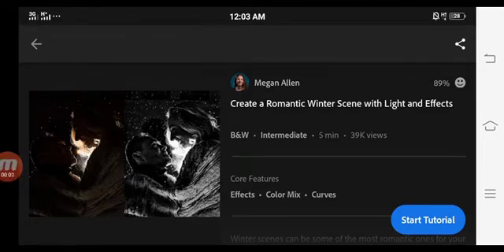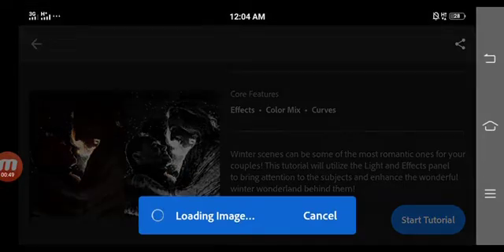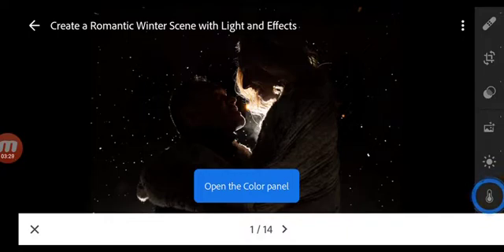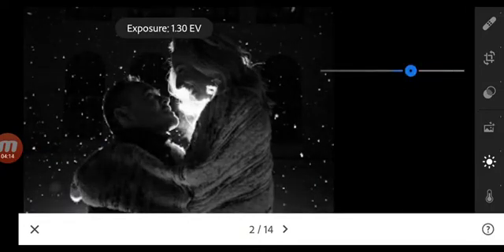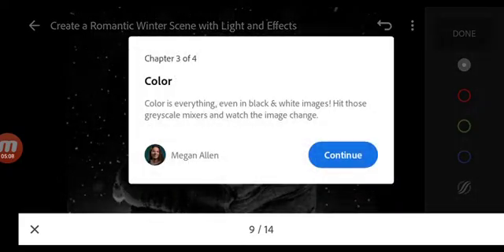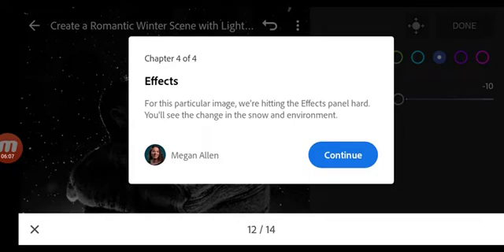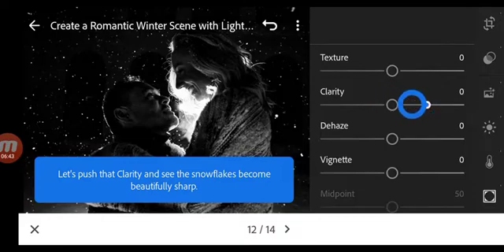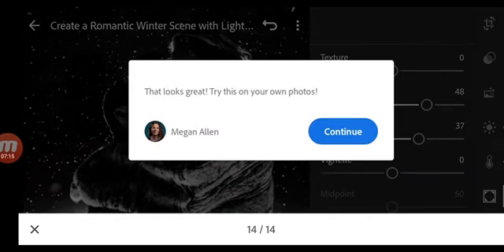How To Edit Photos In Photoshop To Look Professional How To Edit Photos In Photoshop Professionally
You can find out more about how to edit photos in photoshop to look professional you need to click: ?

This video is all about "how to edit photos in photoshop to look professional" subject information but we   try to cover the following subjects:
-how to edit photos in photoshop express
-how to edit photos in photoshop professionally
-how to edit photos on android

 view this vid and you'll get the answers you are looking for .
how to edit photos in photoshop to look professional is a popular topic and I tried to create a video around this keyword

Are you seeing too numerous videos? The take a break tip lets you set a tip to take a break while enjoying videos. The suggestion will pause your video till you dismiss it or resume playing the video. This function is offered on variations of the YouTube app on mobile phones.
As soon as you sign up for a channel, any brand-new videos it releases will show up in your Subscriptions feed.

I hope you liked this YT vid where we covered as long as we could about how to edit photos in photoshop express and also how to edit photos in photoshop professionally